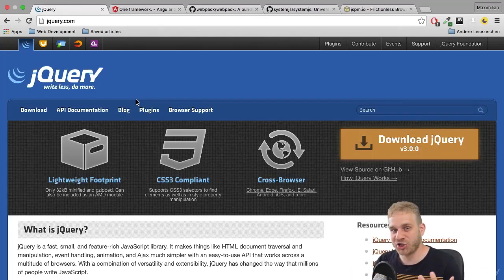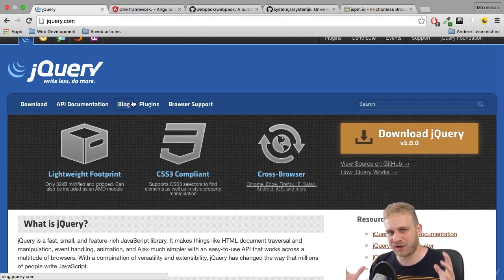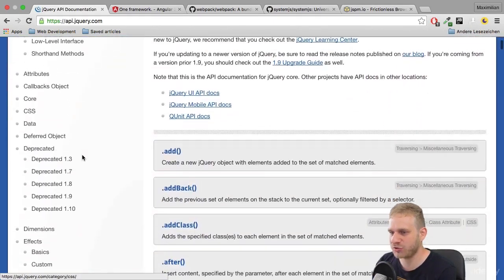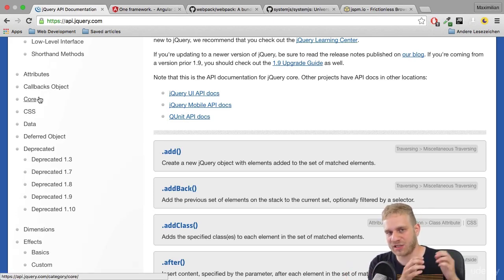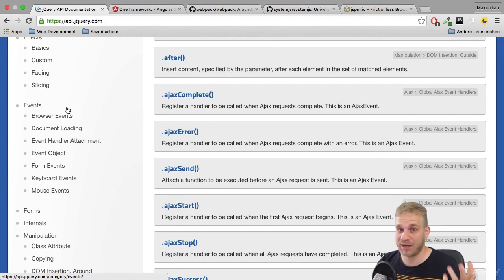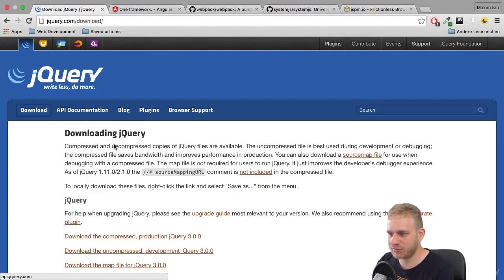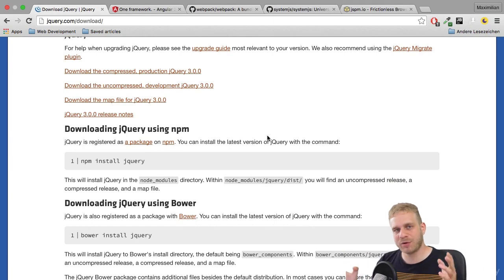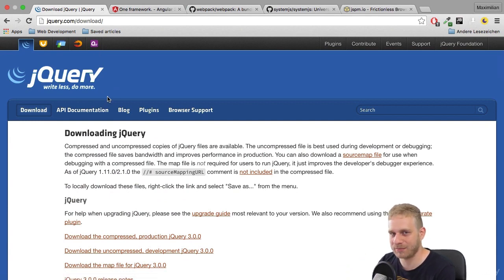Accelerated JavaScript 1202 Libraries & jQuery